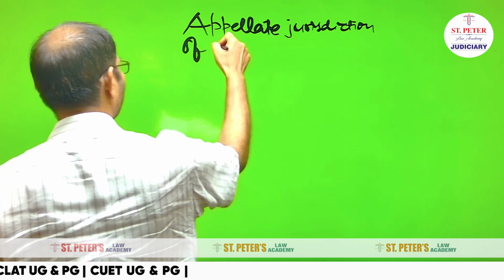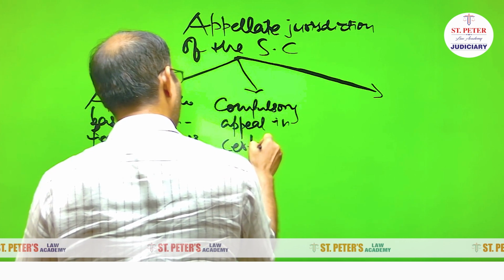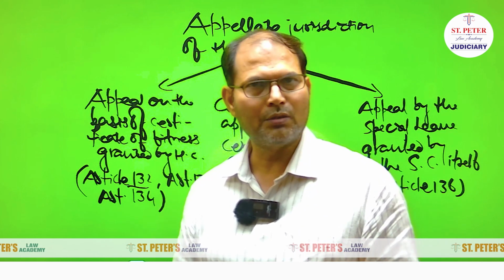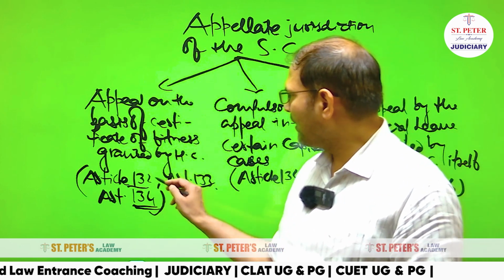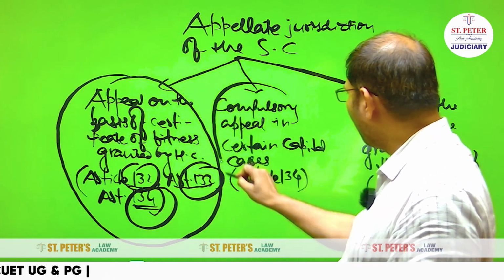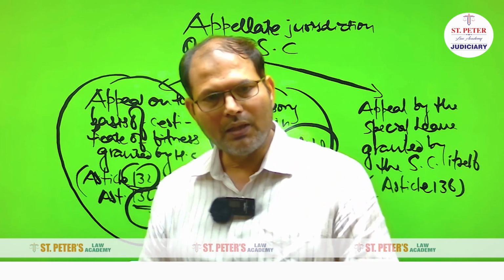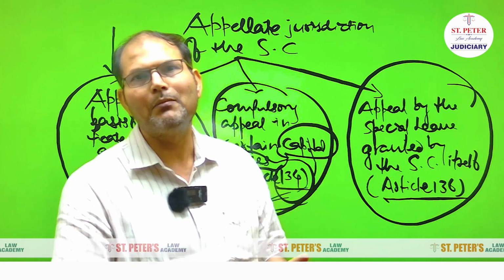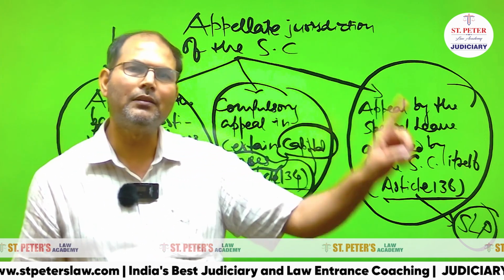Appellate Jurisdiction of the Supreme Court | English Medium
If you're committed to excelling in your judiciary exams, consider joining our academy. We offer top-notch instruction from a team of experienced educators.

RELATED TAG AND KEYWORD